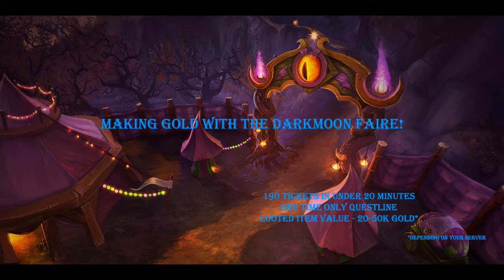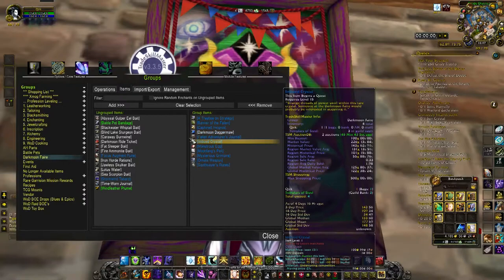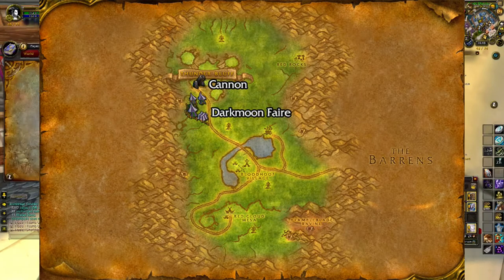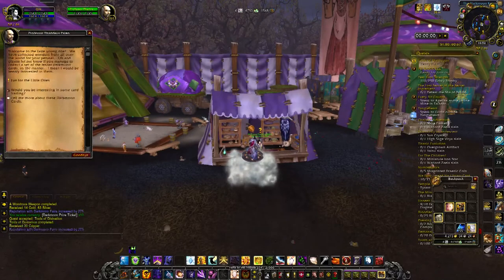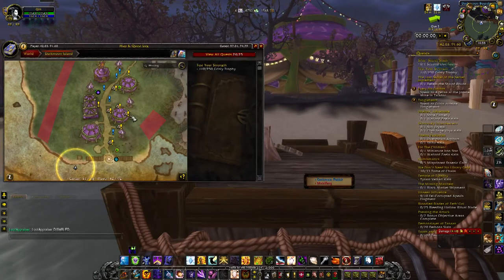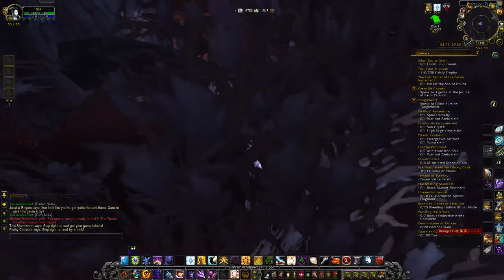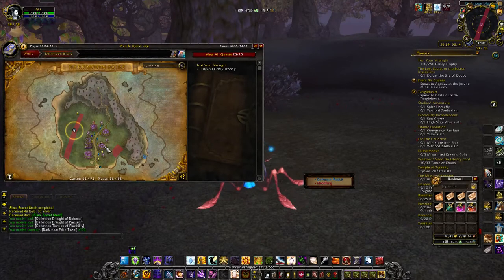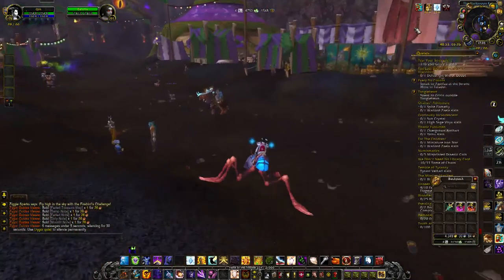Darkmoon Faire Gold Guide - 20-50k plus for 15 minutes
Darkmoon Faire Gold Guide - 190 Tickets / 20-50k per Character in under 15 minutes. 100% Legit, No Exploits!

Requirements to make this work:
GOLD!  1,000 - 4,000g - If you don’t have the following items, you will need to buy them.

**Total Ticket Reward** - 80 Tickets

Optional:
Moonfang's Pelt - 10 Tickets (Obtained from the Rare "Moonfang" - found on Darkmoon Island.)

ONCE ONLY per character bonus quest:
Buy from the Auction House (or fish from Darkmoon Island waters) 100 Daggermaw Fish

(Don't forget all the TSM addon packs!!)